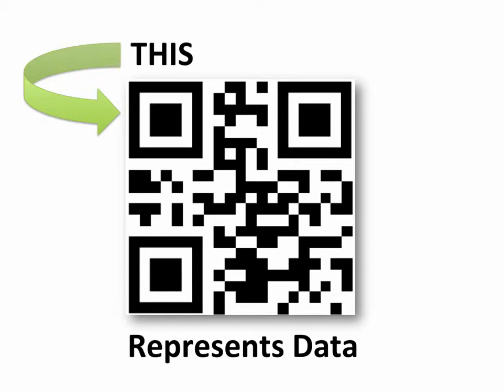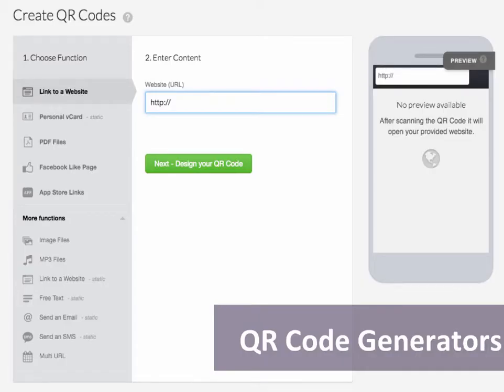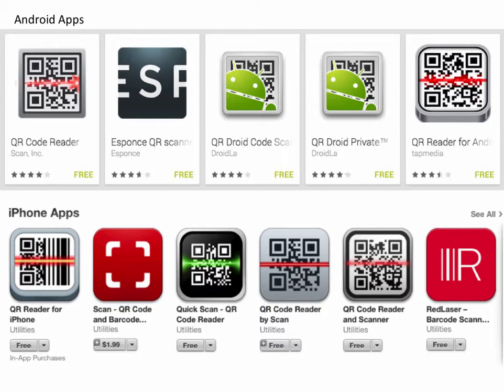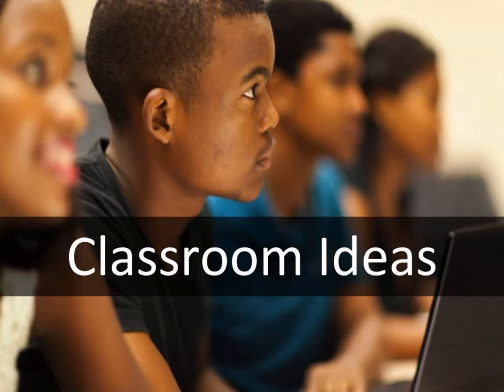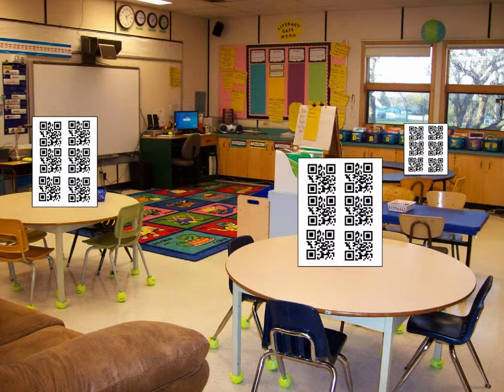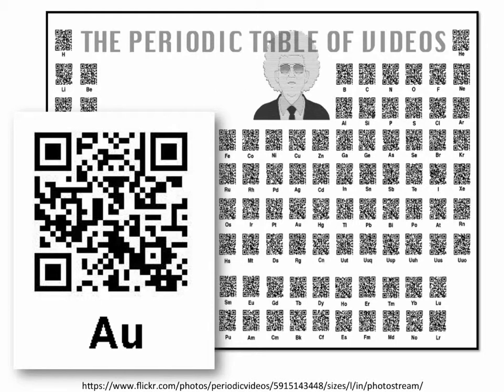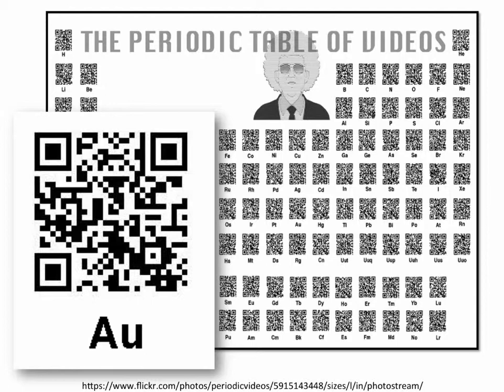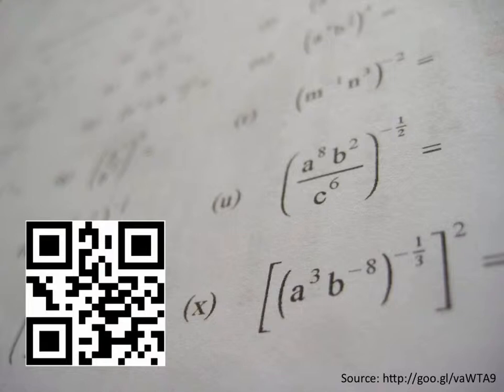QR Codes: The Why & How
This 20 minute session provides a quick overview of what QR Codes are & focuses on examples of how they can be used in the classroom. This session will also cover creation ideas and tools. This session was presented as part of "Tech Twenties" webinar series offered through the Napa County Office of Education's Educational Technology Department. Presented by Rebecka Anderson.